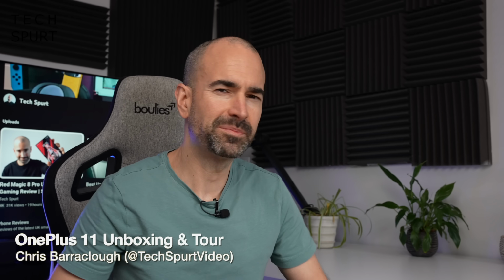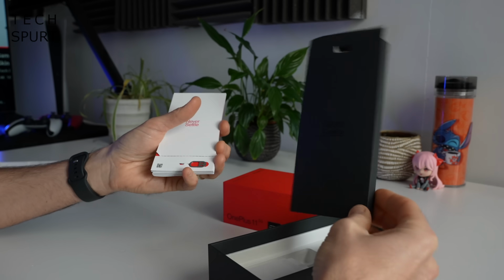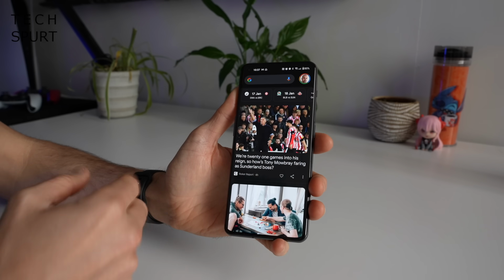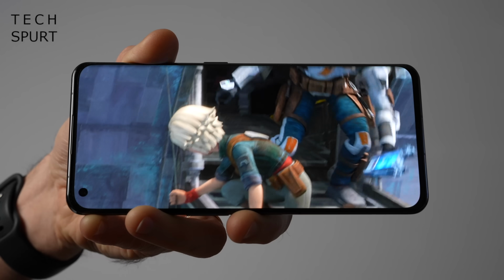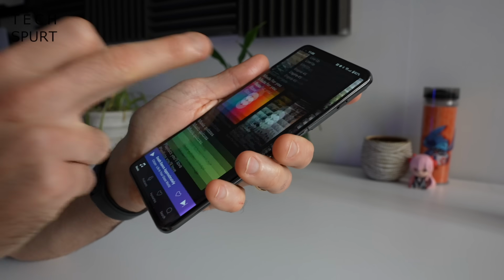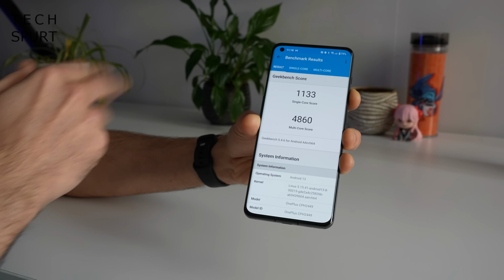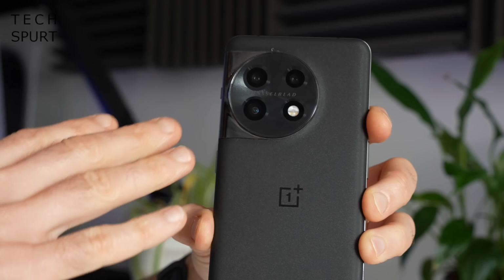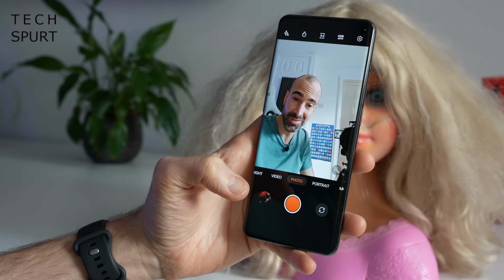OnePlus 11 Global Edition | Unboxing & Full Tour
Unboxing the OnePlus 11, global edition - with a hands-on tour of the camera tech, gaming performance with Snapdragon 8 Gen 2, OxygenOS 13 experience and more. My full review of the OnePlus 11 is inbound, but here's an early look at the specs and features. The UK Price will be £729 for the 8/128GB model and £799 for the 16/256GB smartphone. A lot cheaper than Samsung's S23 Plus and Ultra, but similar to the Pixel 7 Pro.

One of the big 'upgrades' here is the return of that alert slider - welcome back buddy, we missed you! Elsewhere you can expect top drawer performance courtesy of the Snapdragon 8 Gen 2, plus the OnePlus 11 global model boasts impressive battery life. Helped no doubt by the energy efficient platform.

OxygenOS 13 seems to be pretty stable even on this pre-launch review model. It's very similar to ColorOS 13, offering many of the same new features and benefits. Meanwhile the OnePlus 11's camera tech can cope with most demanding situations, and record up to 8K resolution video.

So, are you tempted by this 2023 flagship smartphone?

OnePlus 11 Unboxing Chapters:
0:00 - UK price and other waffle
1:07 - What's in the box?
1:57 - Design
3:17 - OxygenOS 13
5:24 - Display & audio
8:37 - Performance & gaming
10:11 - Battery
11:10 - Cameras
13:27 - Byyyyeeeeee